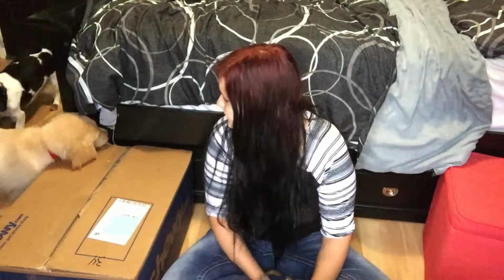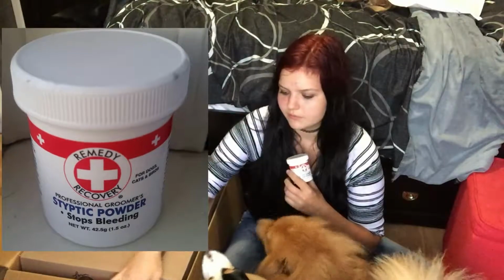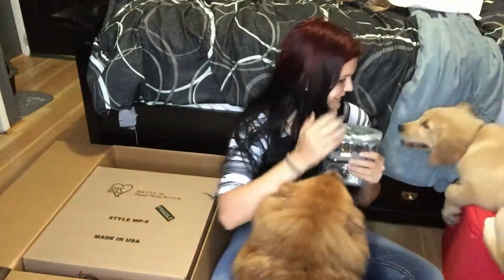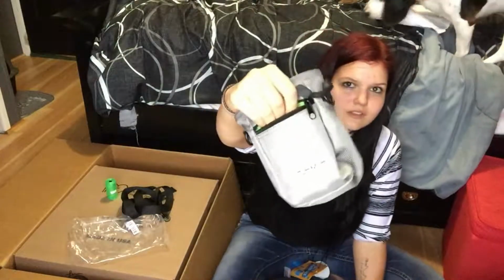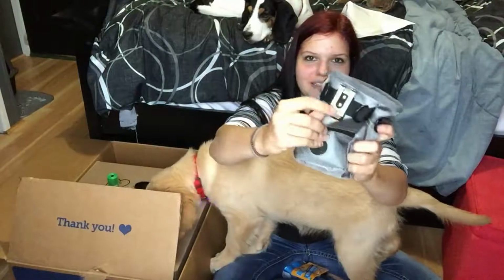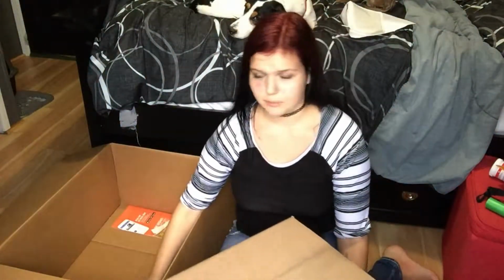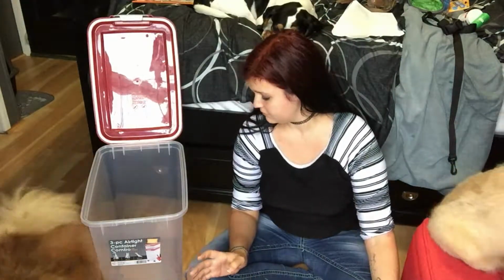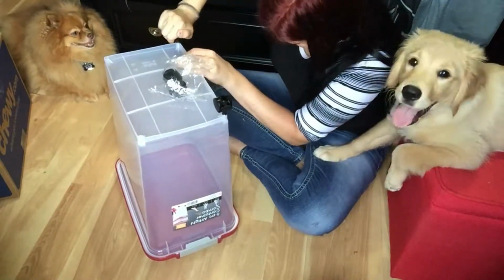Chewy Unboxing 2!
Follow Ziva on Instagram! @Service.Pup.Ziva

Links to what we got!

Music is from the editing program "Wondershare Filmora"
 "lights on the gold shore -  game of trees"
 "garret bevins - infinite - stardust"